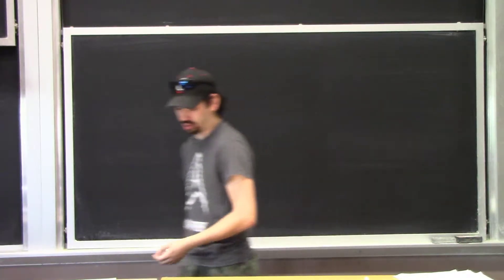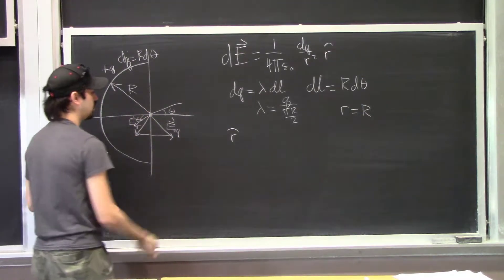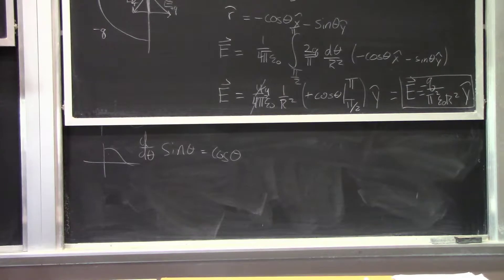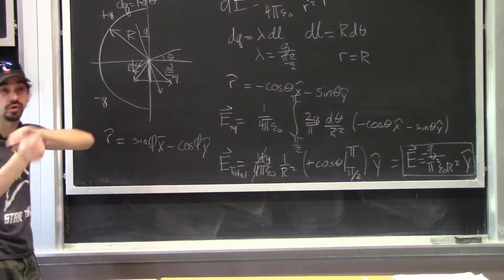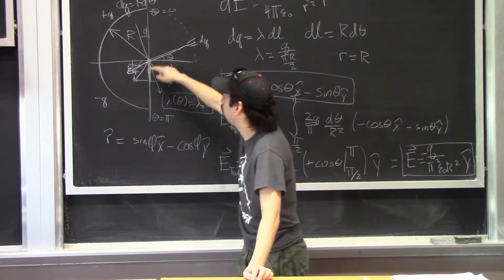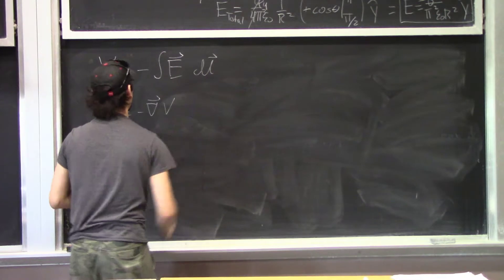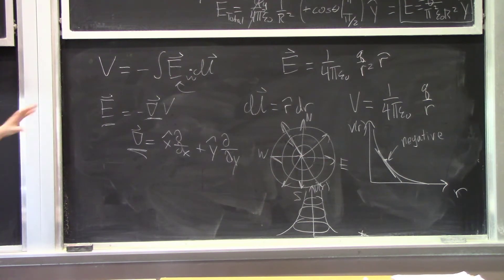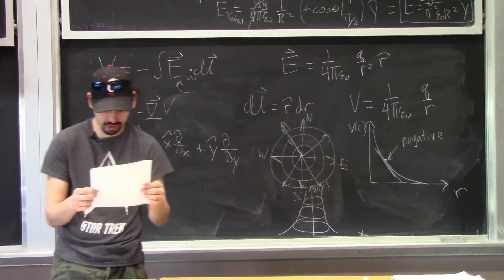Physics 2002 Summer 2018 Lecture 2.2